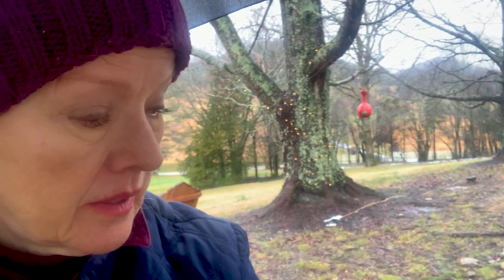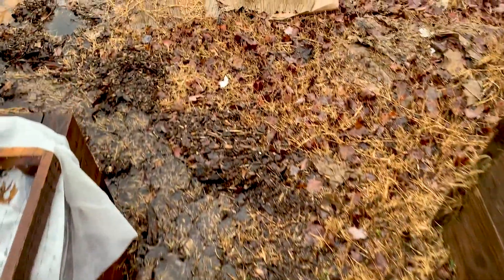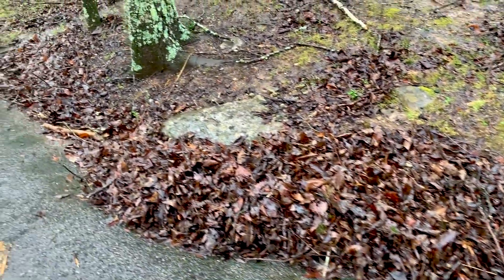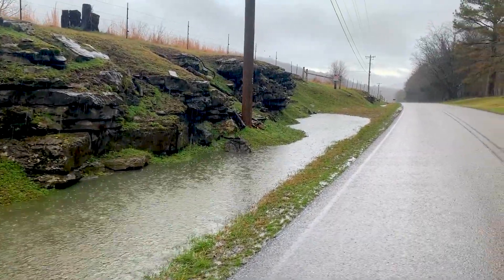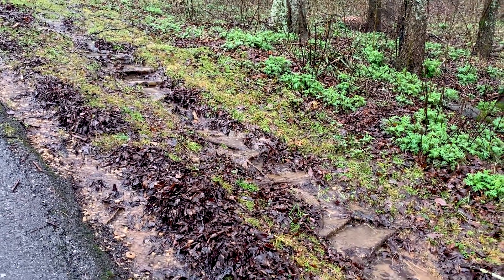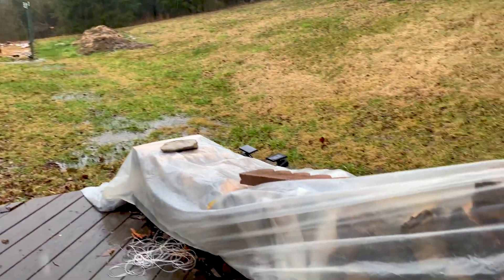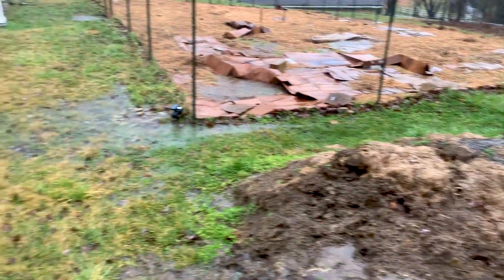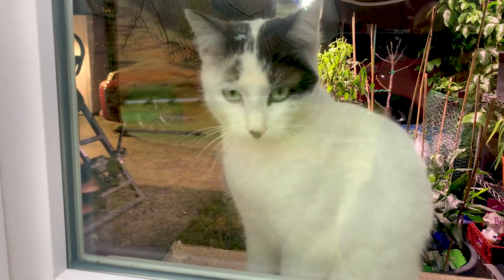KNOW THIS if you are BUYING a HOUSE!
KNOW THIS if you are BUYING a HOUSE! Studying the rain runoff and kitties in the window. City girl urban gardener turns late bloomer homesteader! If I can do this, you can, too!

Find Late Bloomer on your favorite social media sites:

Love  @Mary's Nest   @Scott Head   @OFF GRID with DOUG & STACY  @Simplify Gardening   ​